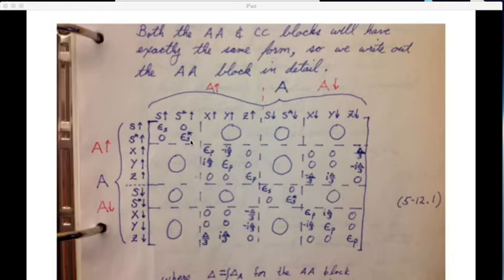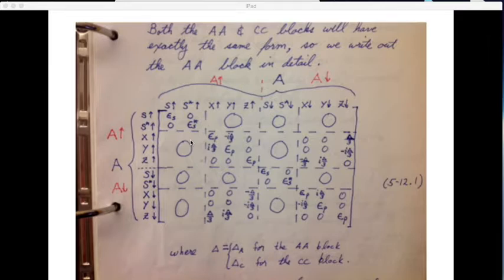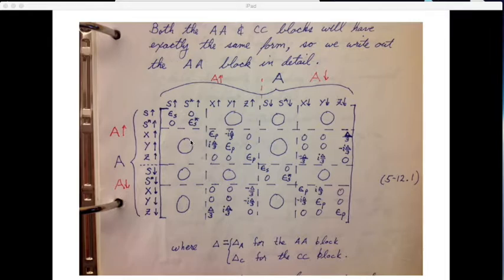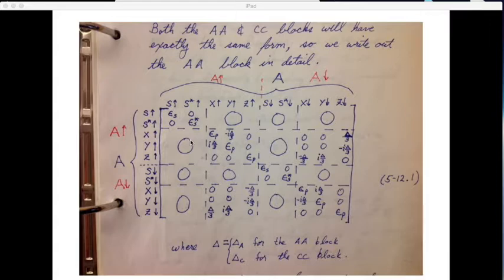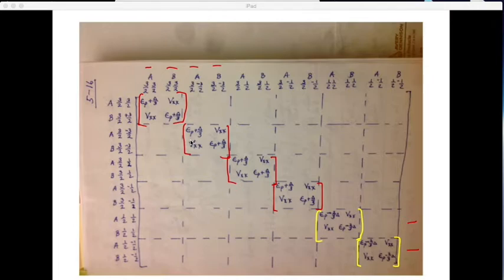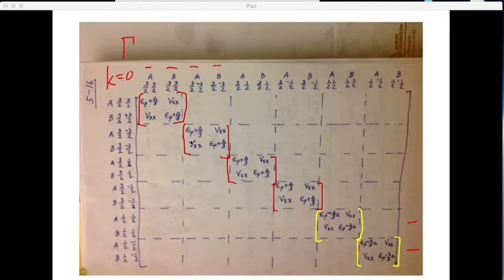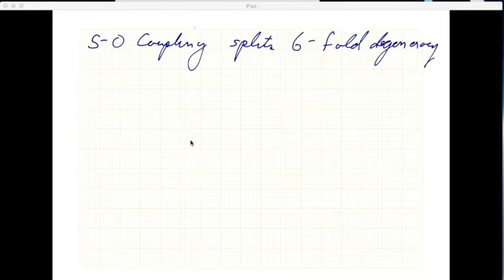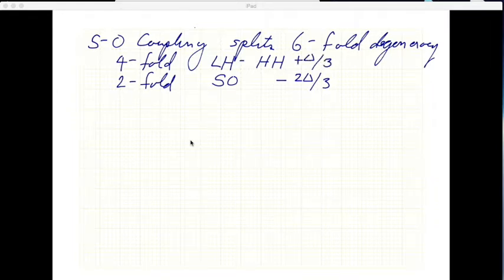EE208 W8 L1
Finish spin orbit coupling. Start k dot p theory. Without the discussion of the graphene homework.